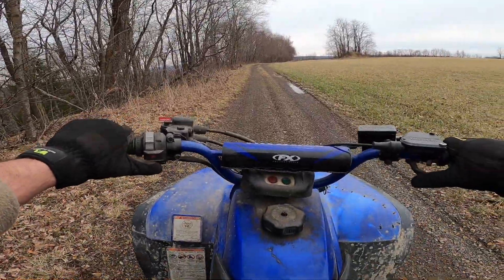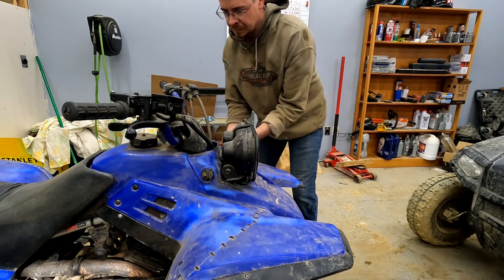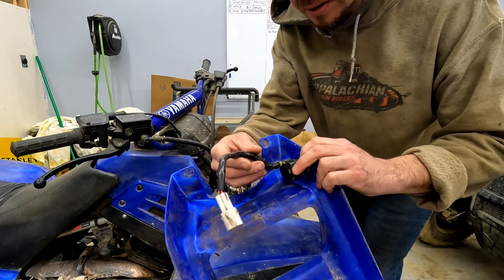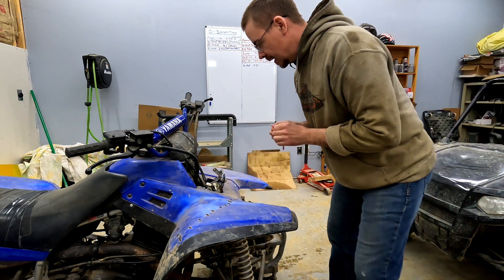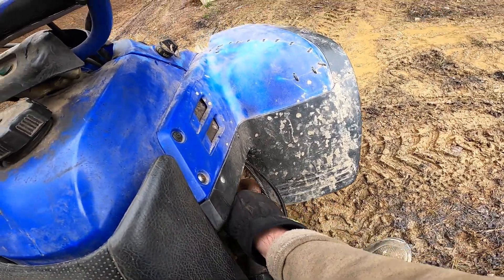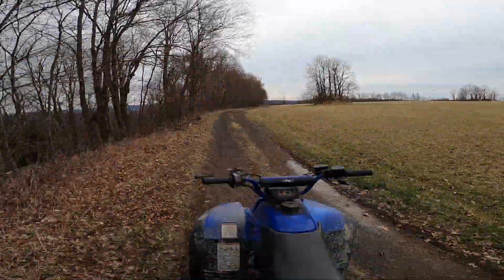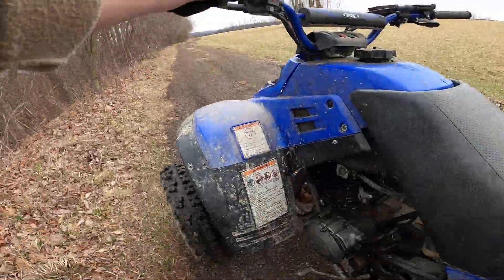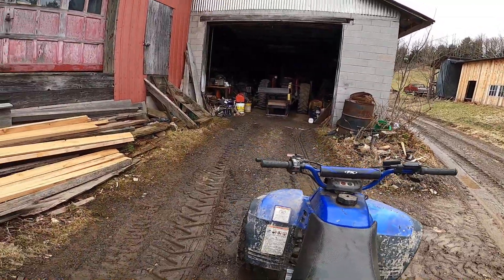Yamaha Warrior Left Me Stranded! I had to push it home!!!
Great recovery and lighting gear at an affordable price!